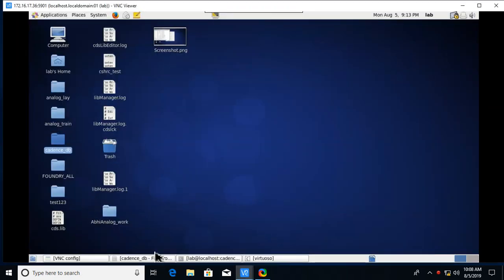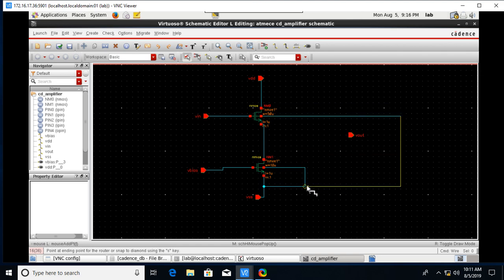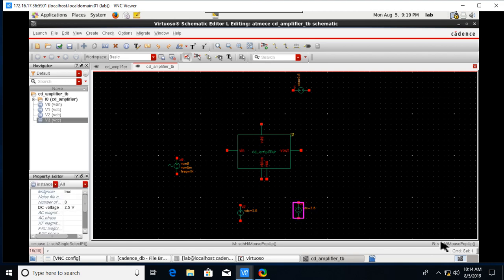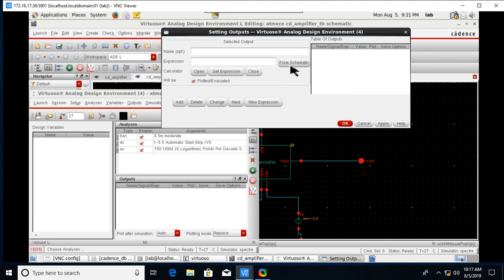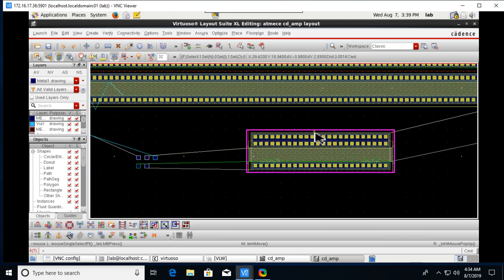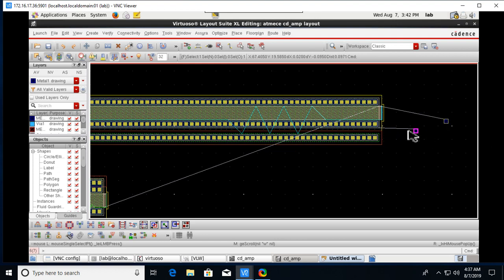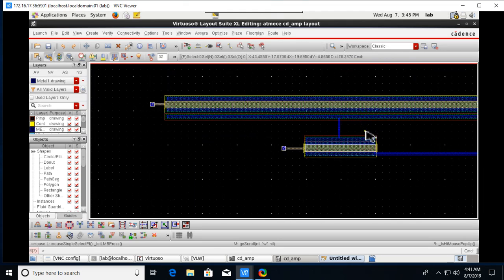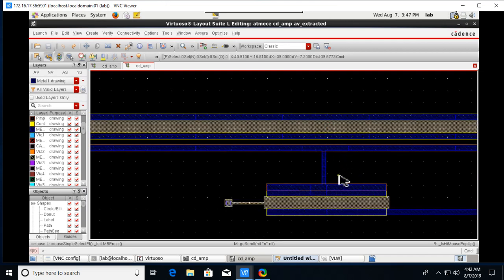VLSI LAB 3 CD AMP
Schematic simulation using Cadence ADE-L and Layout design and verification using Cadence Layout-XL using Assura for a CMOS Common Drain Amplifier.